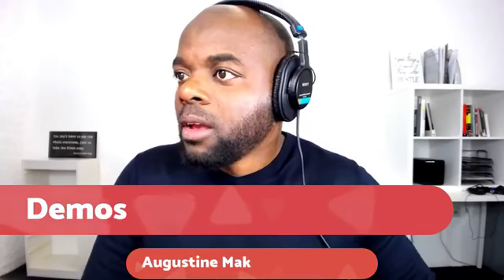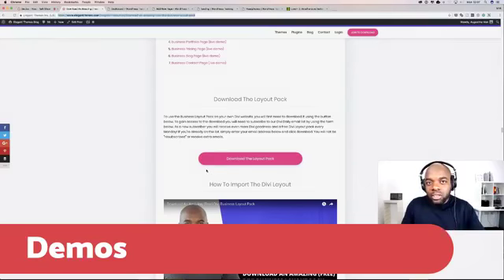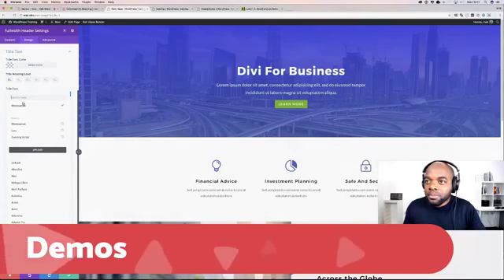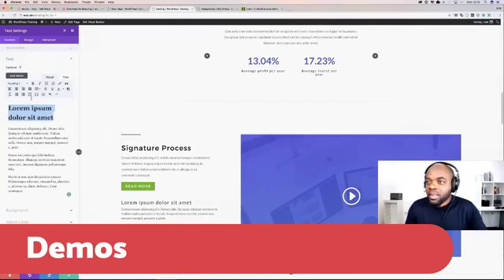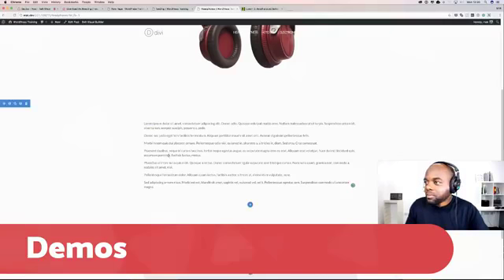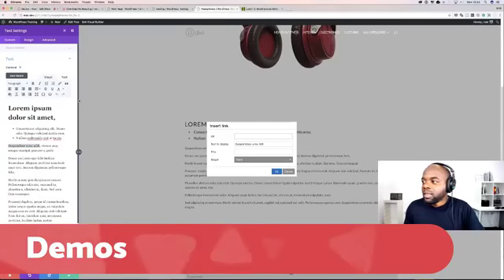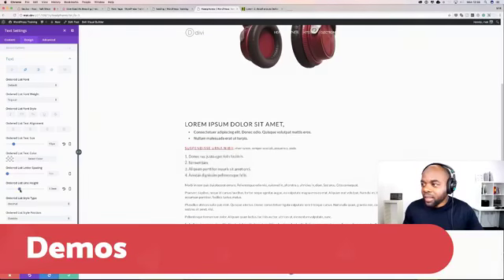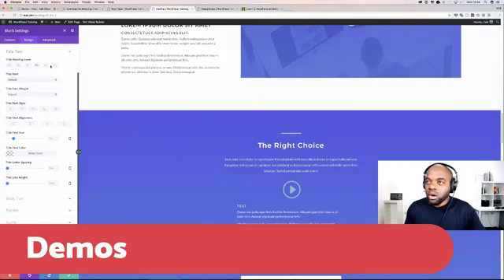How to Use Divi's New Font Features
In this live video recording our Divi video tutorial specialist Augustine Mak shows us how to use the new font features from Divi's latest update.